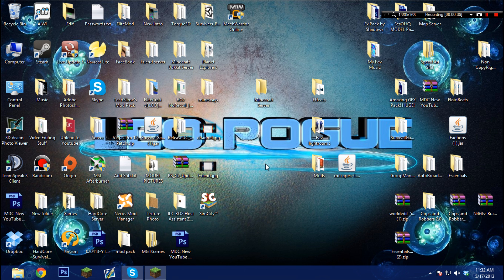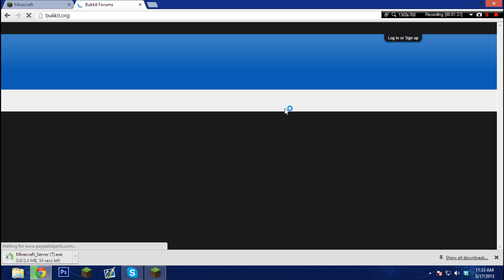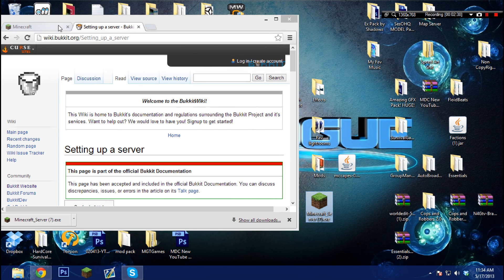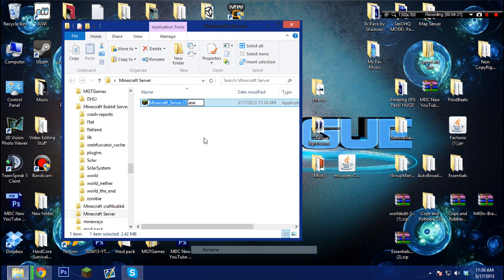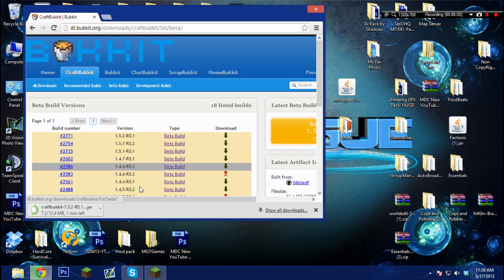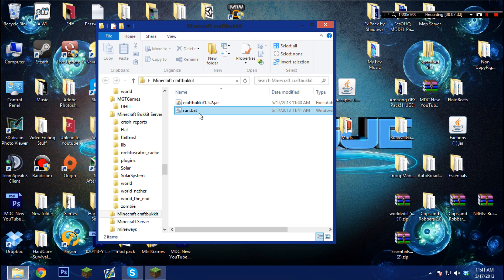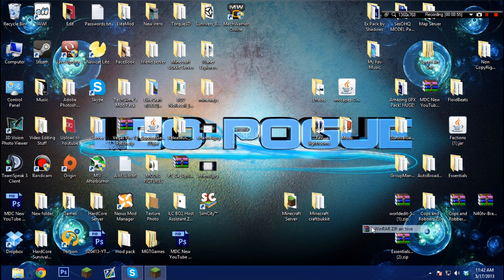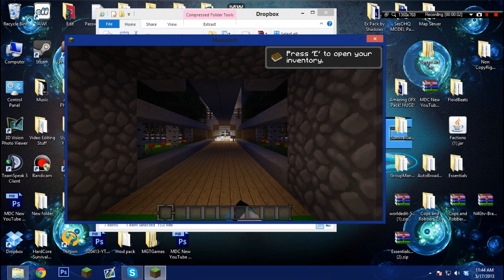How to make a minecraft craftbukkit/vanilla server 1.5.2/1.6 [Windows 8]